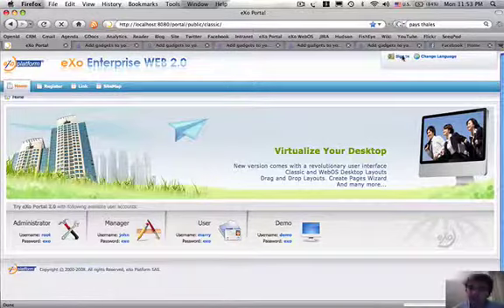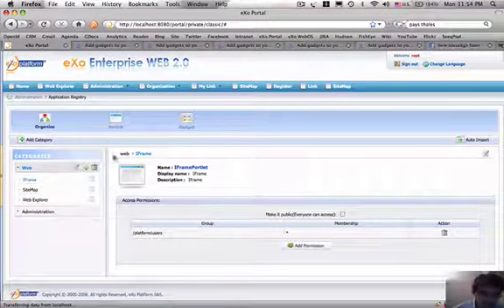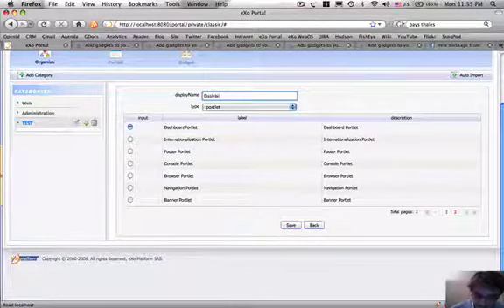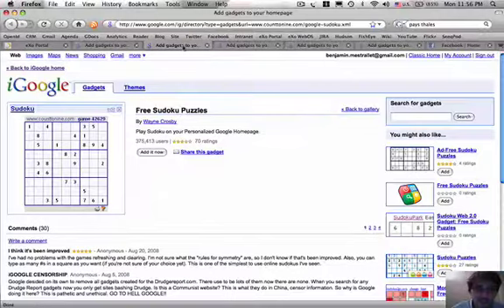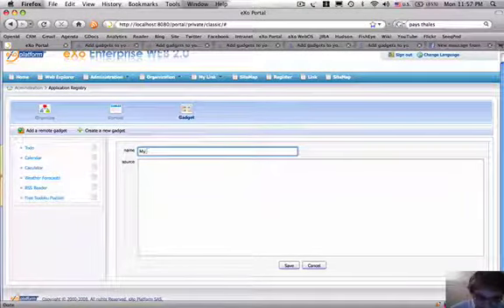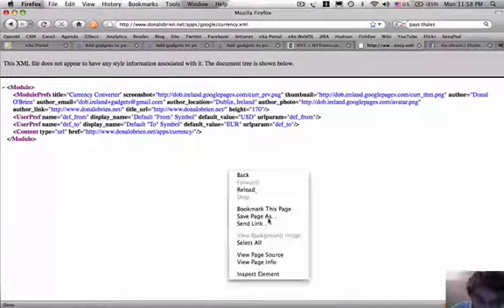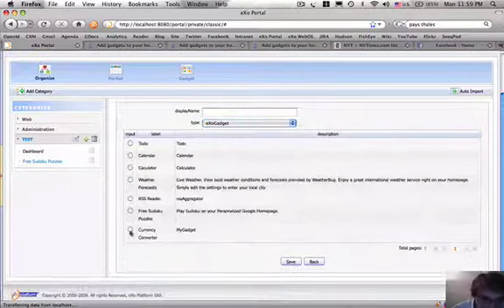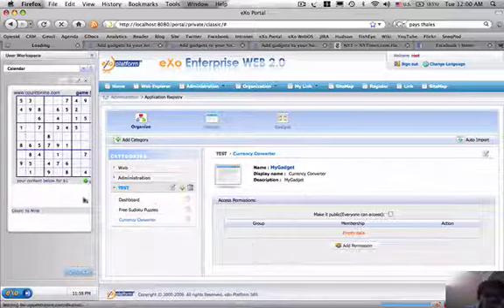eXo Portal 2.5 overview Part 1: Google Gadgets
eXi Portal 2.5 supports Google Gadgets natively